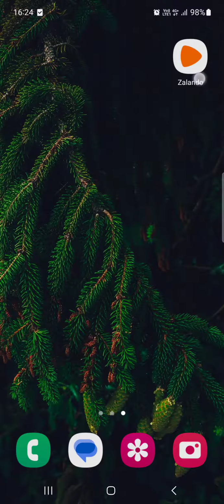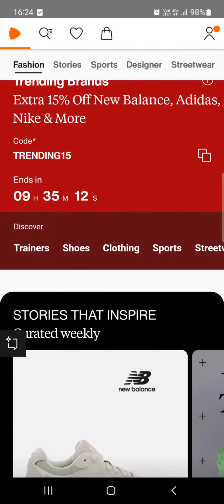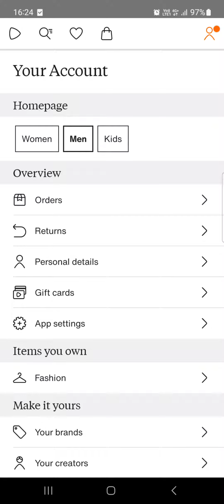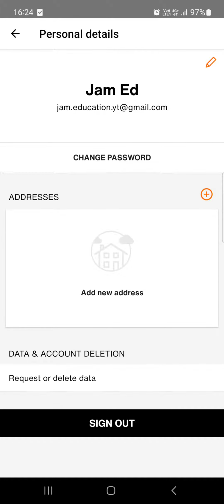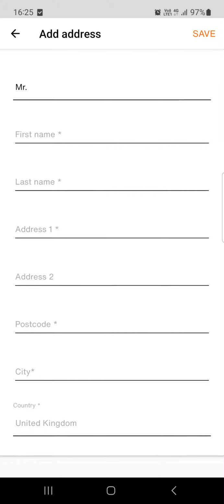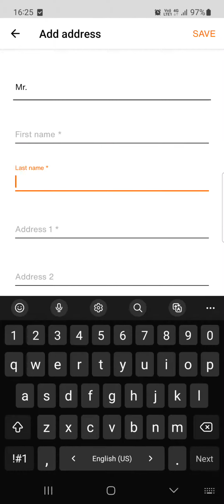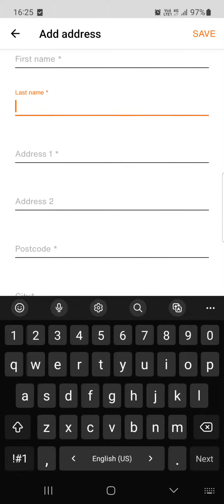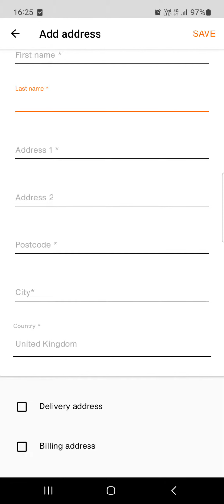How To Add Address On Zalando?